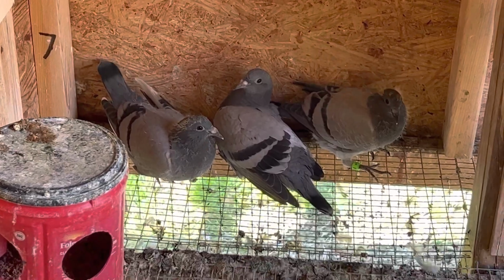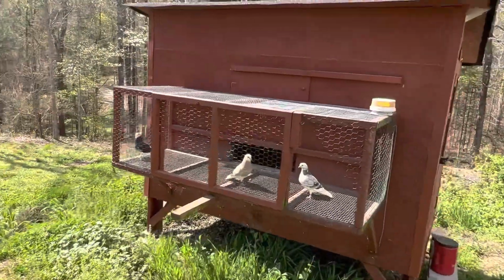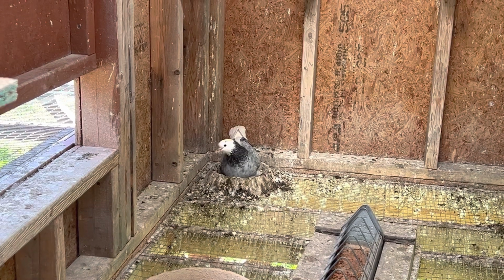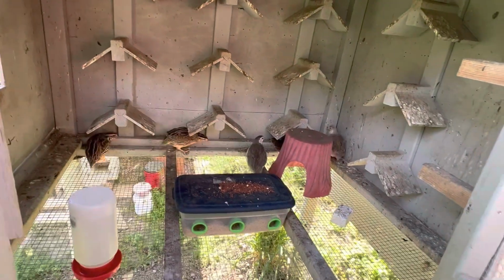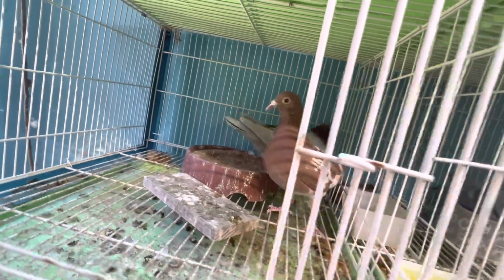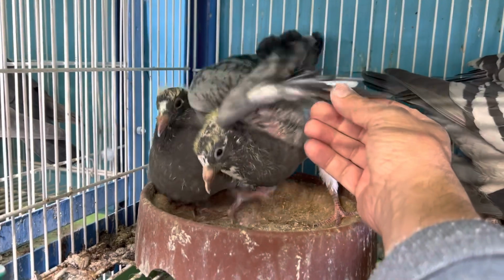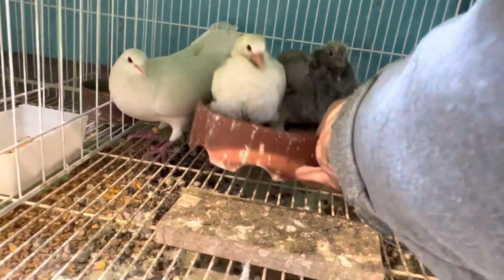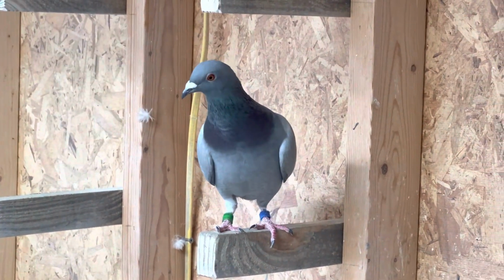Keeping up with tthe breeding season. Racing pigeons, Birmingham roller pigeons, Black eagles etc.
In this video "Keeping up with tthe breeding season" "Racing pigeons, Birmingham rollers and Black eagles" I'm showing the Birmingham roller Pigeons and most of my Racing Pigeons including the breeding pairs and Young birds I hope you enjoy the video.